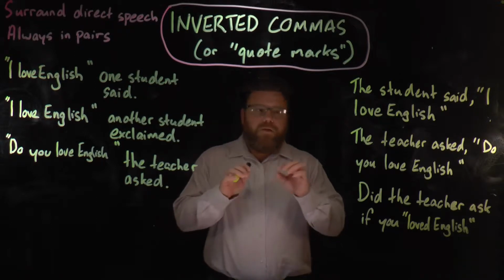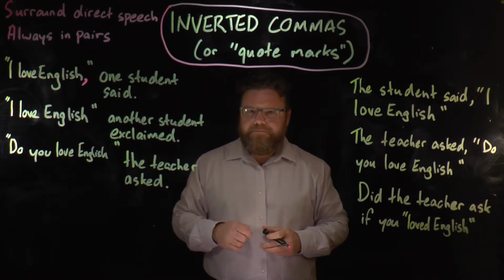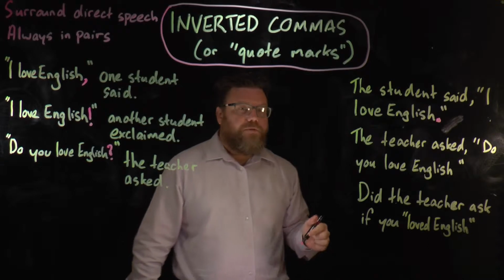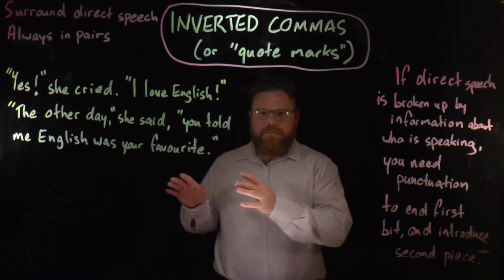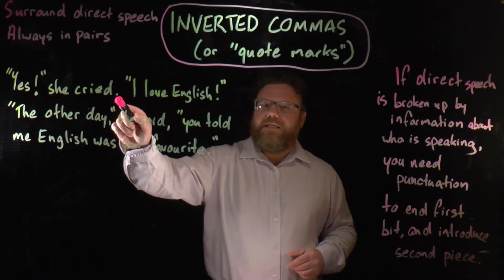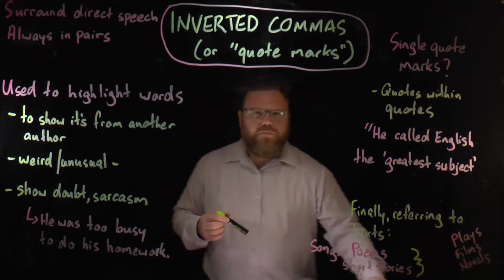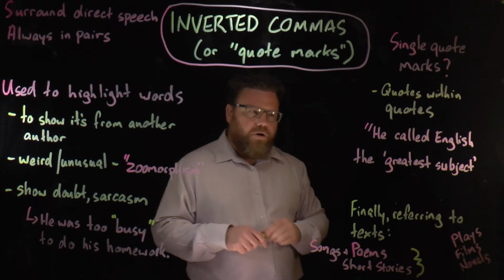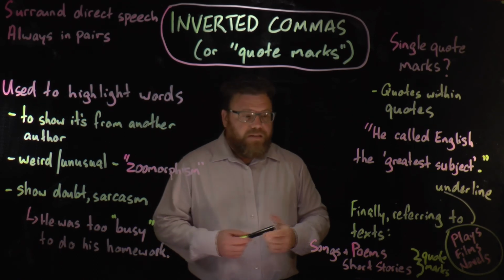Inverted commas | Grammar and Thongs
Welcome to a short video explaining how to use inverted commas, or quote marks.